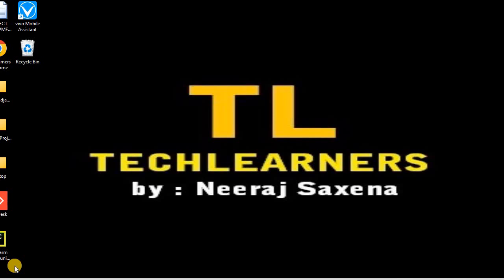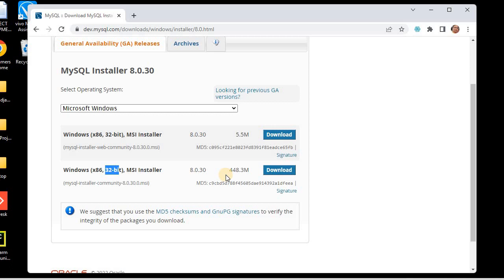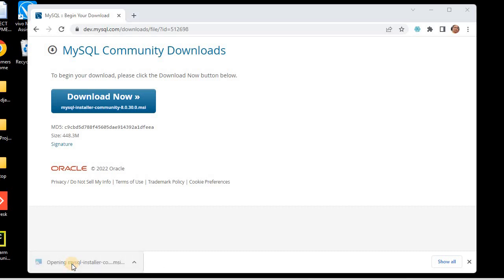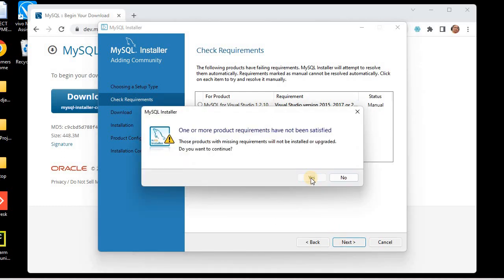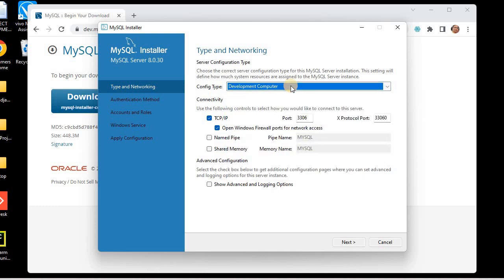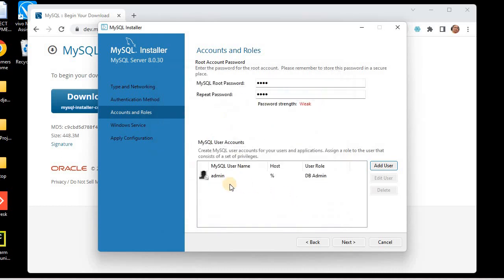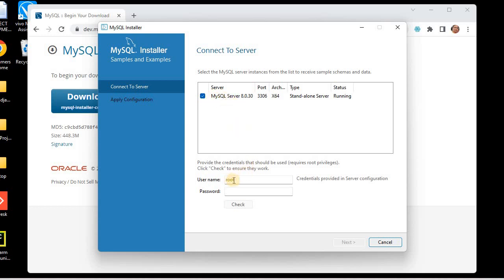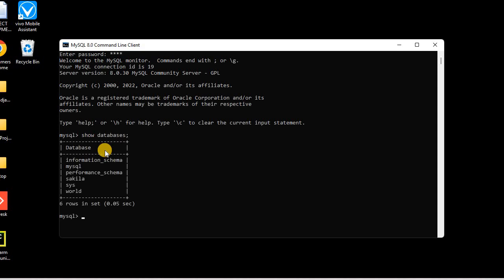Install latest Mysql - Mysql Community server 8.0.30